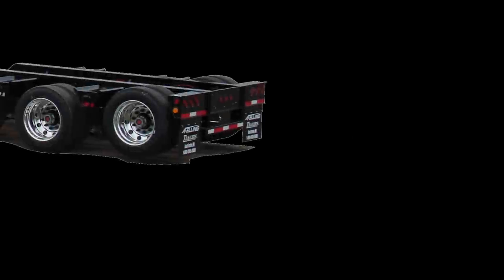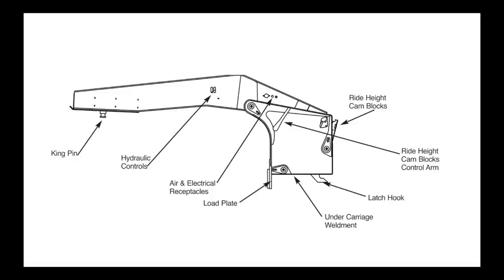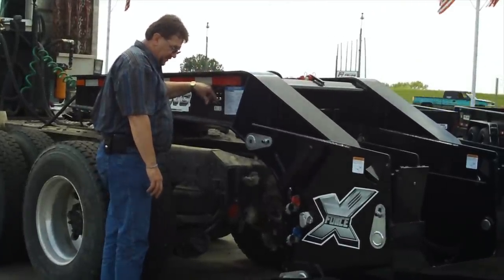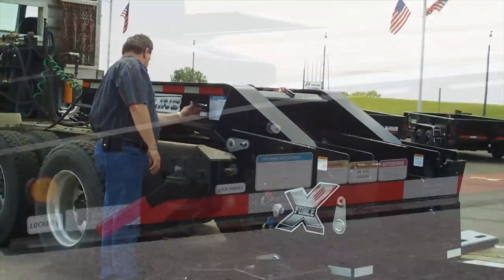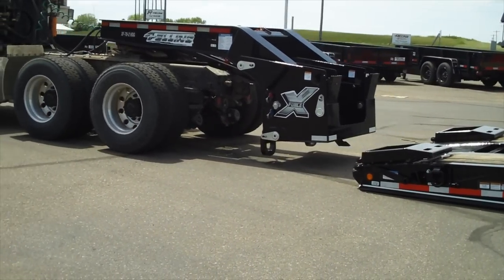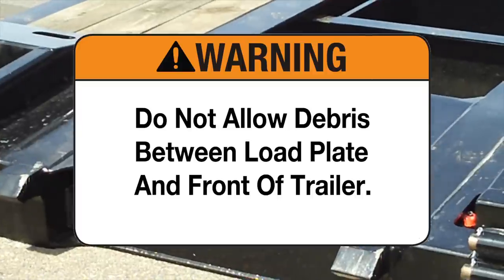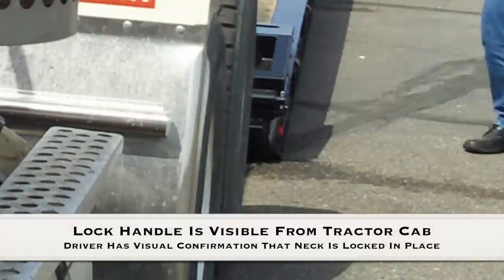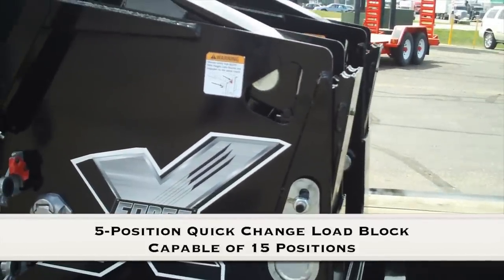X Force Operating Instructions Hook Lock System Felling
Operational Instructions - attaching and detaching the X-Force Hydraulic Detachable Gooseneck with the hook lock system. A step-by-step tutorial on attaching and detaching the gooseneck from the trailer bed. Felling Trailers - From the worksite to the highway - WE BUILD IT YOUR WAY.